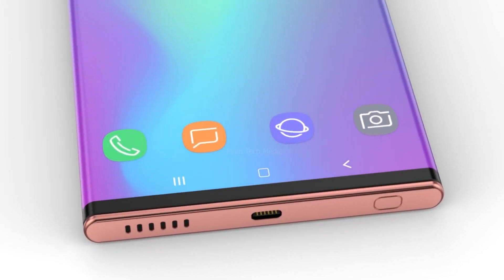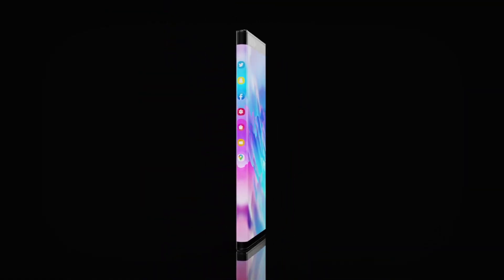Samsung Galaxy S30 Ultra - The FUTURE of Smartphones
In this Samsung Galaxy S30 Ultra - First Looking, Snapdragon 8 Gen8, 400mp Camera, 20gb Ram/ UPCOMING GALAXY 6G we will be giving you an exclusive sneak peek into the highly anticipated Samsung Galaxy S30 Ultra - First Looking, Snapdragon 8 Gen8, 400mp Camera, 20gb Ram/ GALAXY 6G

Samsung Galaxy S30 Ultra - First Looking, Snapdragon 8 Gen8, 400mp Camera, 20gb Ram/ GALAXY 6Gis the latest addition to the Galaxy A series, and it promises to revolutionize the way we experience mobile technology. With its cutting-edge features and impressive 5G capabilities, this phone is set to take the market by storm.

In this review, we will take an in-depth look at the design, performance, camera capabilities, and overall user experience of the Samsung Galaxy S30 Ultra - First Looking, Snapdragon 8 Gen8, 400mp Camera, 20gb Ram/ GALAXY 6GWe will explore its sleek and modern design, its powerful processor, and its advanced camera system that is sure to capture stunning photos and videos.

One of the standout features of the Samsung Galaxy S30 Ultra - First Looking, Snapdragon 8 Gen8, 400mp Camera, 20gb Ram/ GALAXY 6G  connectivity, which allows for faster download and upload speeds, seamless streaming, and lag-free gaming. With 5G, you can enjoy a truly immersive and uninterrupted mobile experience like never before.

We will also discuss the display quality, battery life, and storage options of the Samsung Galaxy S30 Ultra - First Looking, Snapdragon 8 Gen8, 400mp Camera, 20gb Ram/ GALAXY 6Gensuring that you have a complete understanding of what to expect from this upcoming phone.